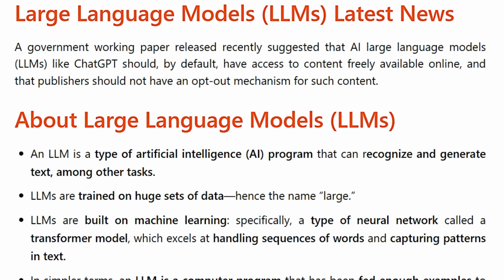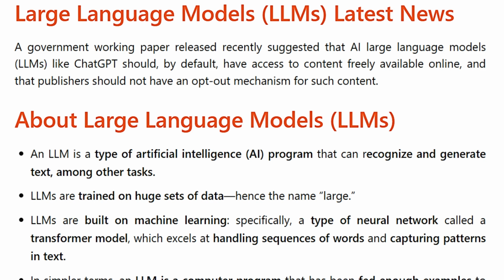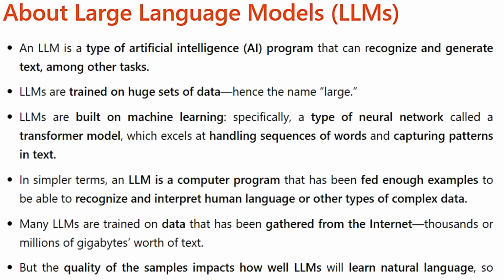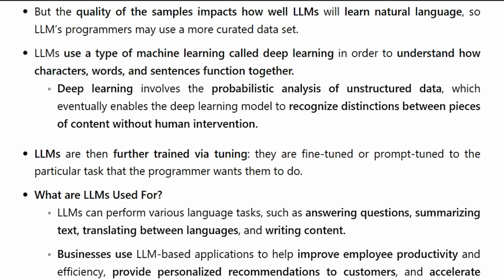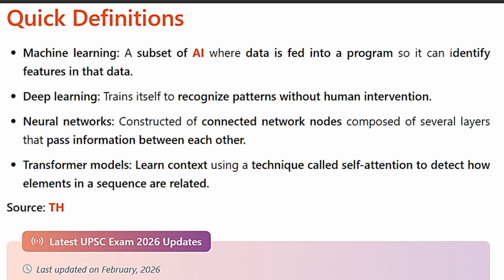Large Language Models | LLMs